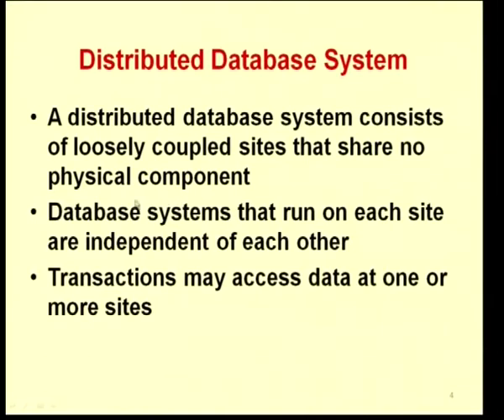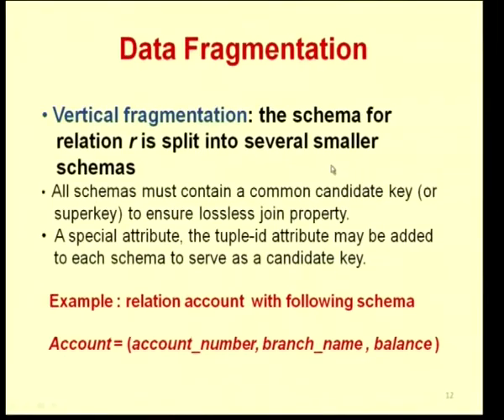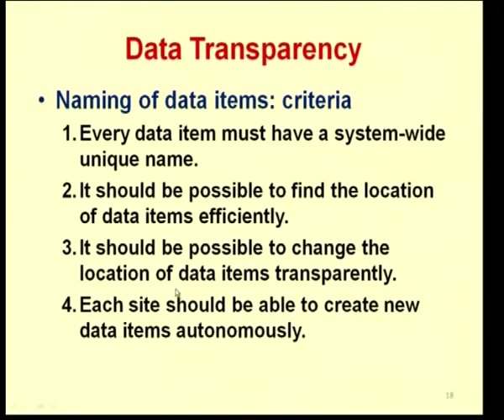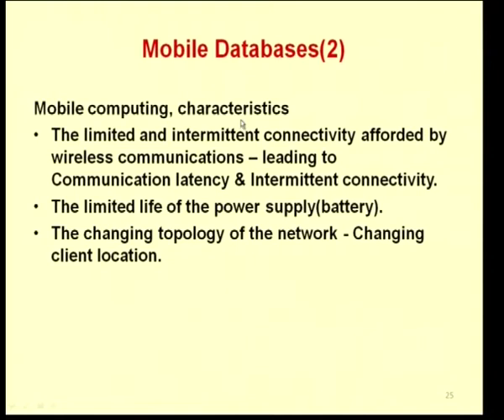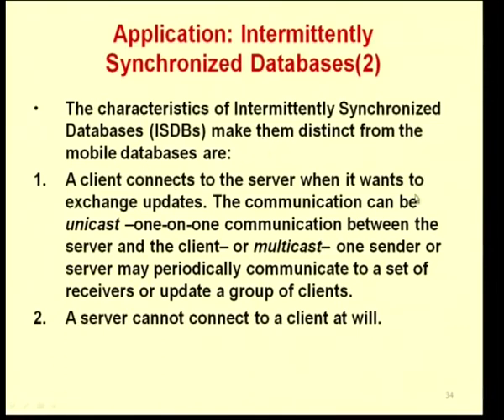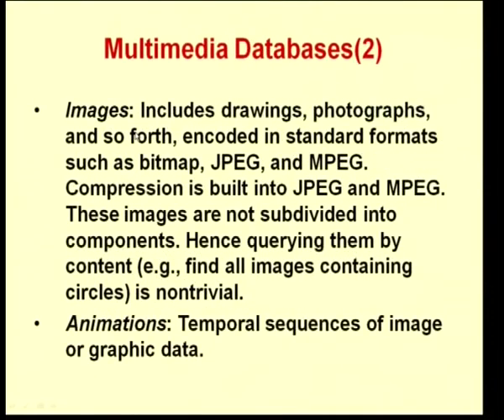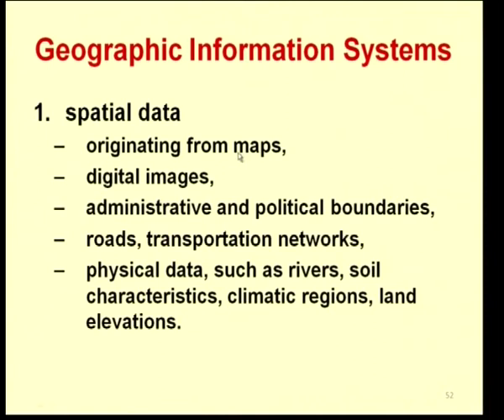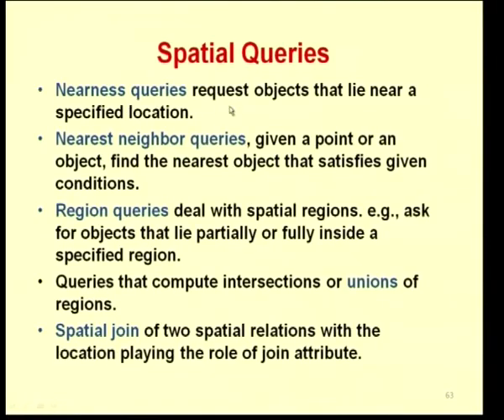Advanced Database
Course :Data Base Management System